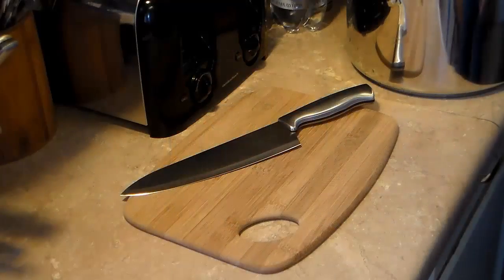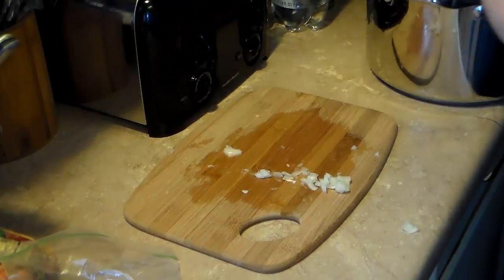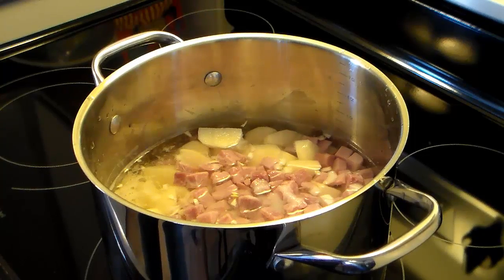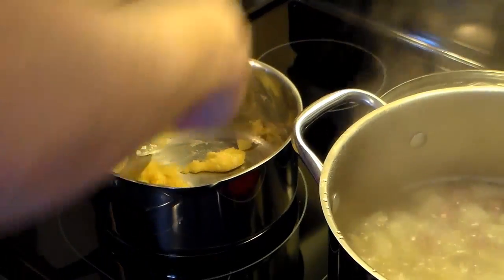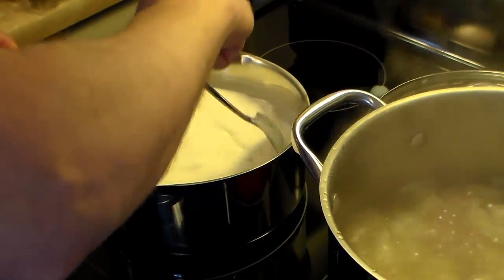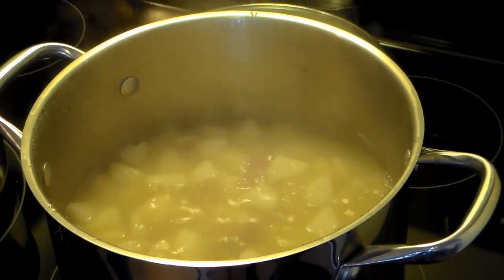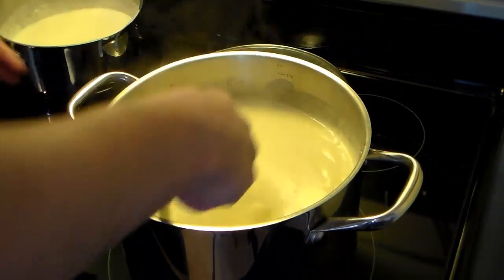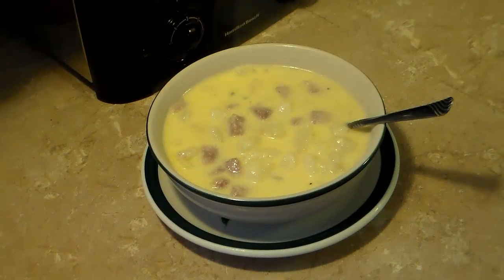Cheesy ham and potato soup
What better on a cold day than Cheesy ham and potato soup.